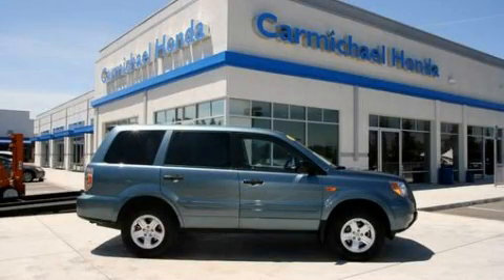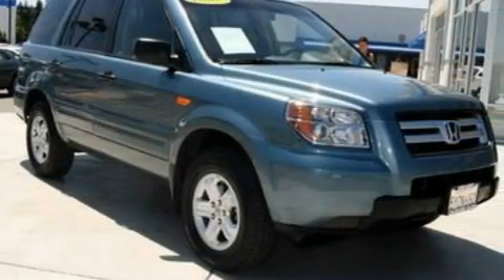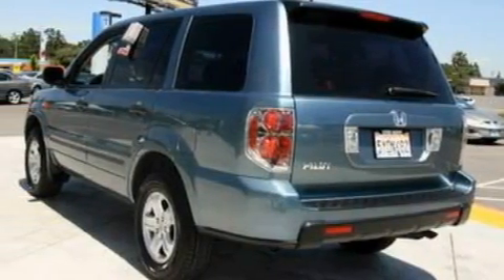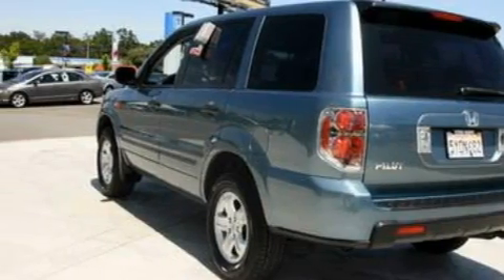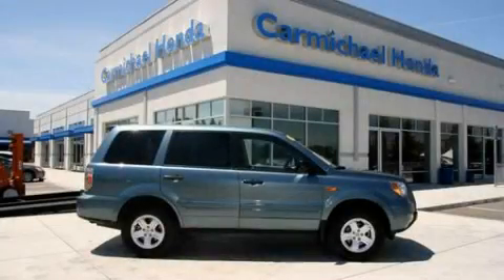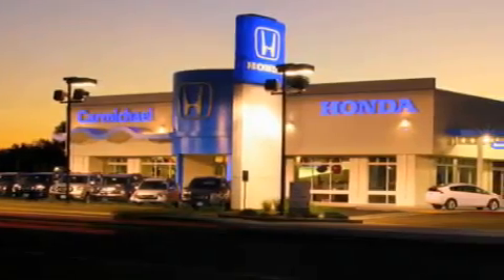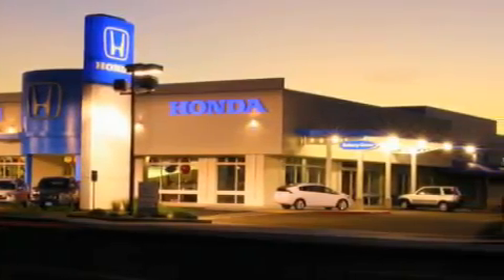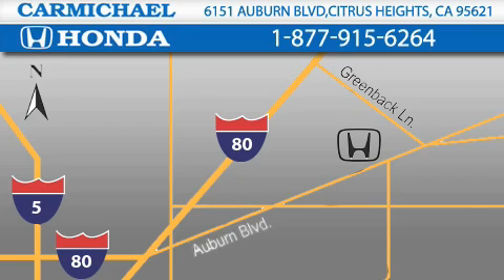2007 Honda Pilot Roseville CA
Year: 2007
 Make: Honda
 Model: Pilot
 Engine: v6 3.5 liter vtec
 Trans.: automatic
 Exterior: steel blue
 Miles: 44,977
 Interior: gray

 1973 we saw the introduction of the Honda Civic. This was Honda's entry into the U. S. market with a car that was large enough to be considered a real car. With a selling price of $2, 100, the civic was an instant success.

 Used 2007 Honda Pilot Citrus Heights CA